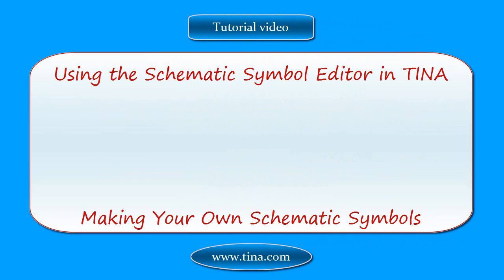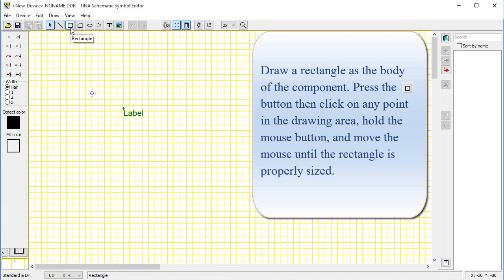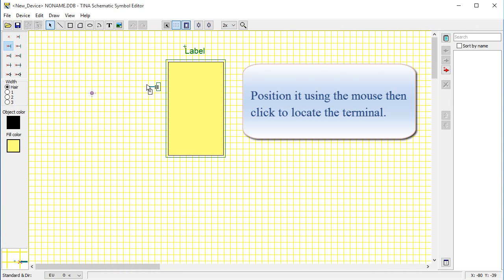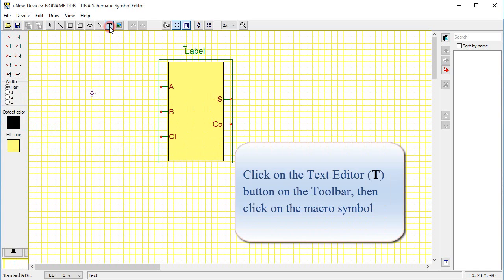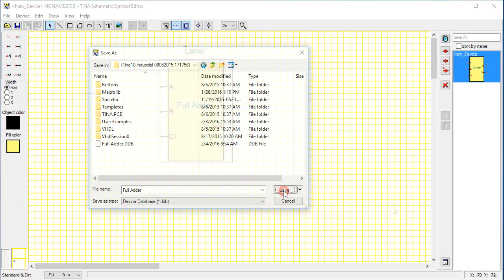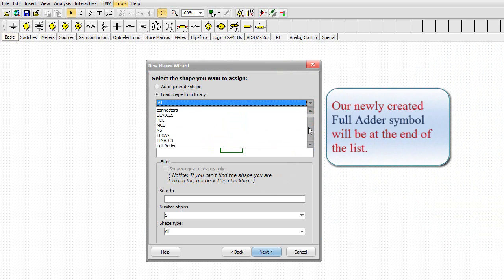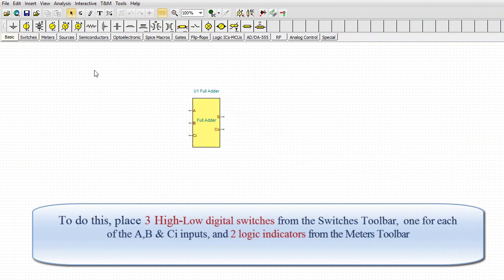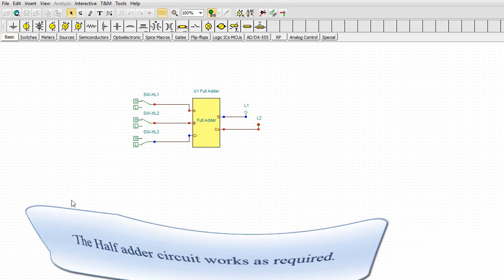Using the Schematic Symbol Editor in TINA: Making Your Own Schematic Symbols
Using TINA’s Schematic Symbol Editor, you can create new schematic symbols so that you can add your own circuit components to TINA.  To create new symbols, you place lines, arcs, rectangles, and arbitrary characters with any fonts, specifying line-width, color, and area color fills.  After drawing the symbol, you add and define connections to it.

1. One year free access to TINACloud (the cloud-based, multi-language, installation-free online version of TINA now running in your browser anywhere in the world.)
3. Free license for your second computer, laptop etc.